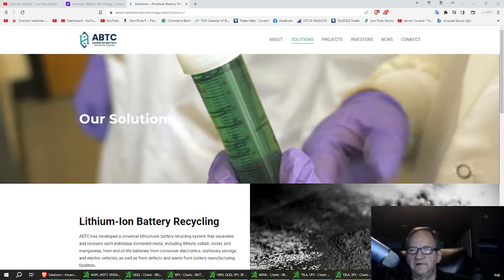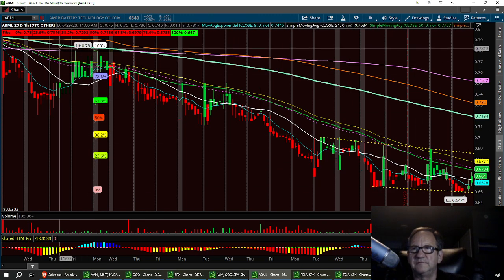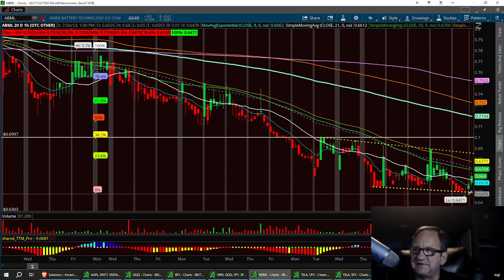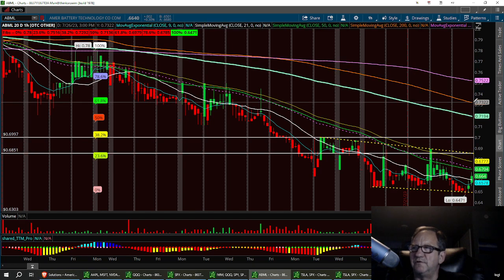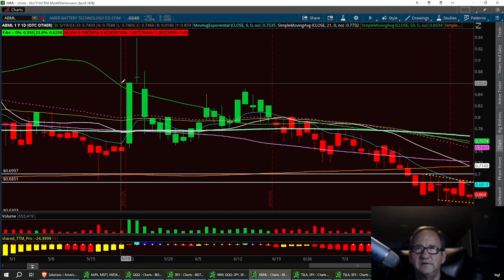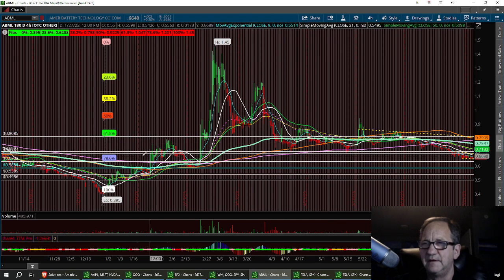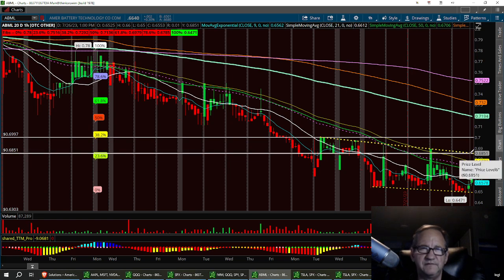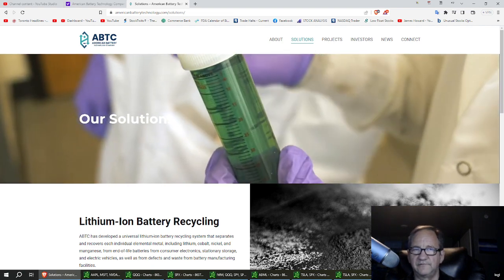ABML Lithium-Ion Battery Recycling , Technical Analysis with jim, Sneaky Snake Trading Strategy.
ABTC has developed a universal lithium-ion battery recycling system that separates and recovers each individual elemental metal, including lithium, cobalt, nickel, and manganese, from end-of-life batteries from consumer electronics, stationary storage, and electric vehicles, as well as from defects and waste from battery manufacturing facilities.